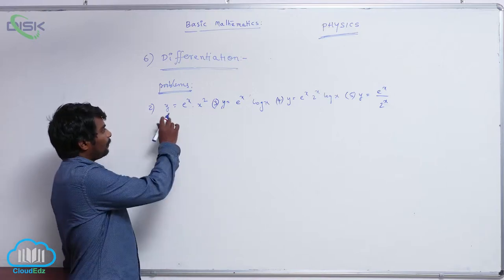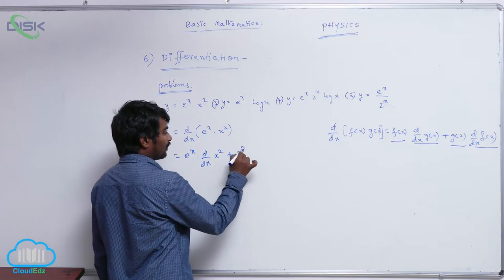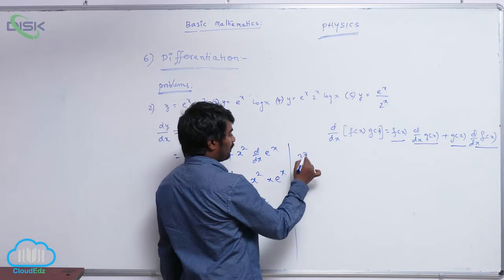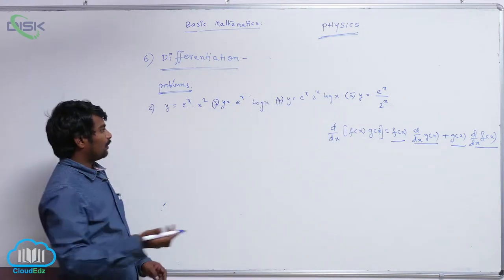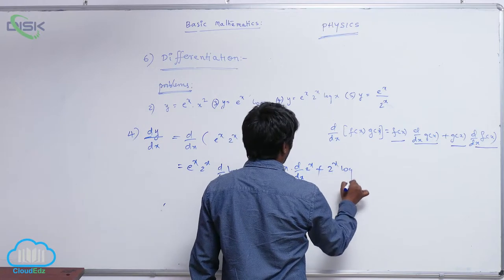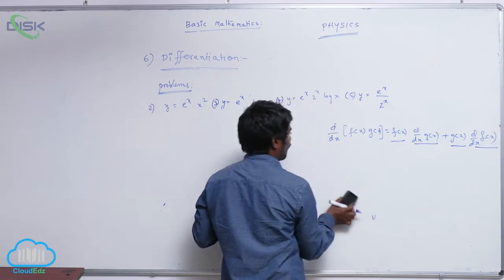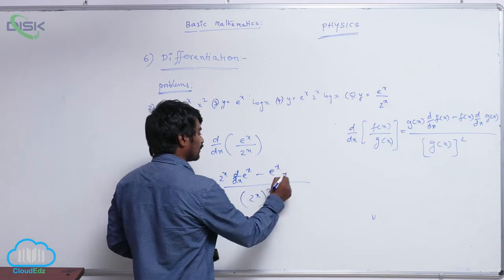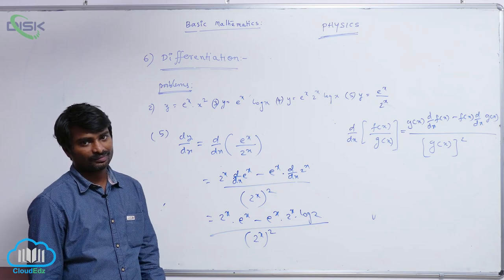What is Physics || Differentiation Problem 3 || Disk Telangana P1470745